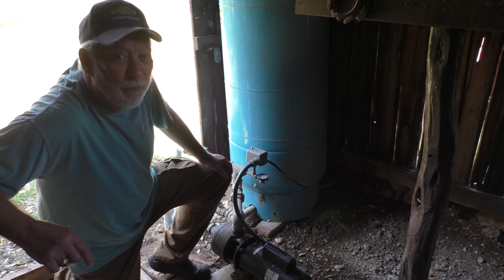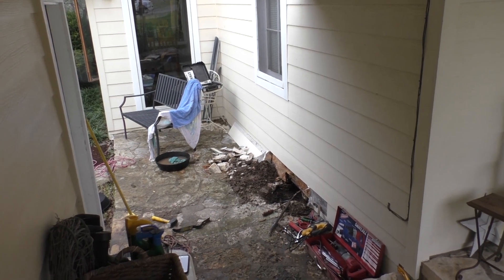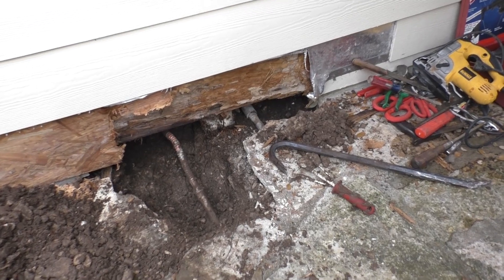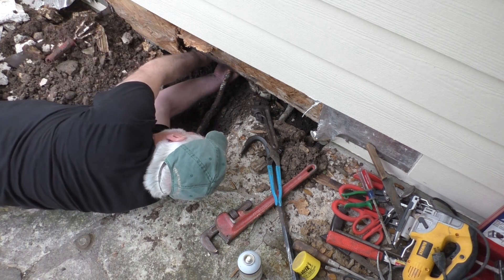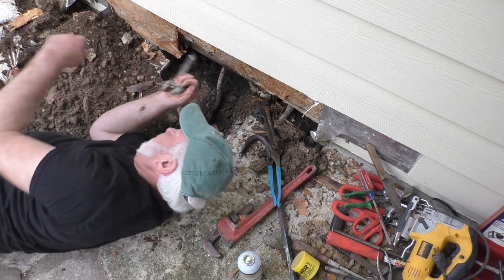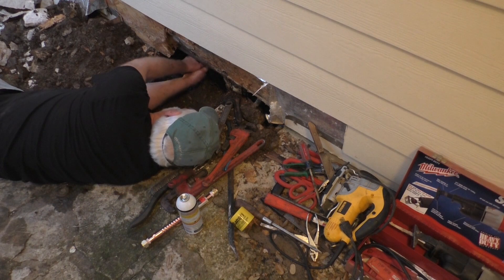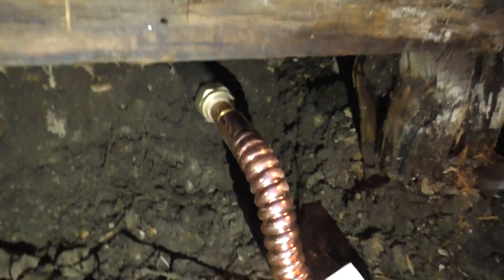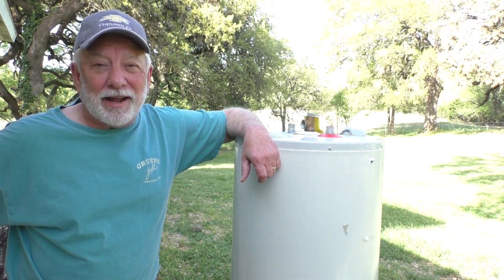Getting Down, Getting Dirty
Some days are diamonds...some aren't!